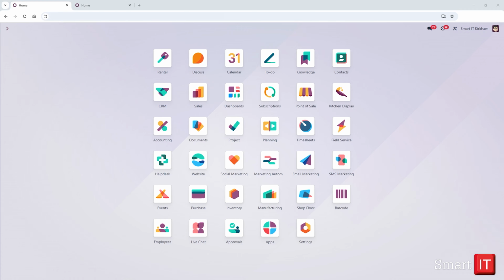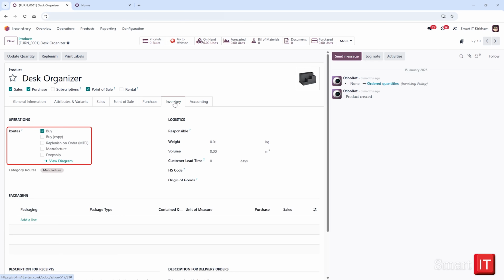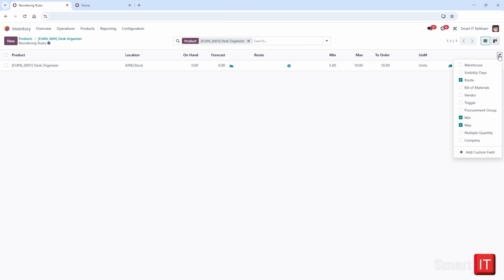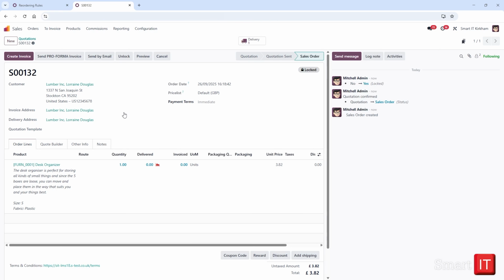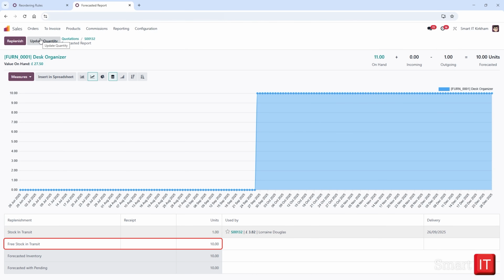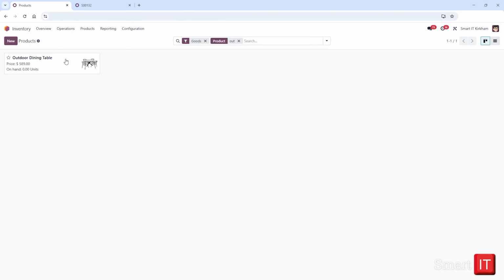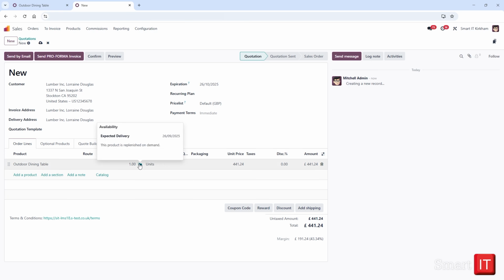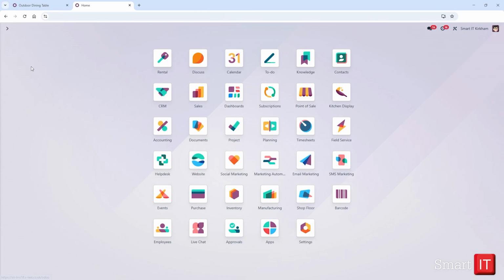Lesson 7: Purchase Integration | Odoo 18 Purchase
In this final lesson, we explore how the Purchase module integrates with Sales and Inventory to automate replenishment and purchasing workflows.

You’ll learn how reordering rules can automatically generate Requests for Quotation when stock levels fall below defined limits, as well as how Make to Order (MTO) can create purchase requirements directly from confirmed sales orders.

In this lesson:

How Purchase integrates with Sales and Inventory
Understanding product reordering rules
Setting minimum and maximum stock quantities
Automatically generating RFQs from replenishment rules
Using the Forecast report
Receiving replenished stock into Inventory
Fulfilling customer Sales Orders
Understanding the Make to Order (MTO) route
Automatically purchasing products on demand
Linking Sales Orders and Purchase Orders
Using MTO alongside Buy, Manufacturing and Dropshipping routes

By the end of this lesson, you’ll understand how Odoo 18 connects purchasing, inventory and sales processes to help automate stock replenishment and fulfil customer demand.

You’ve now completed the Odoo 18 Purchase course. Test your knowledge by completing the course quiz.